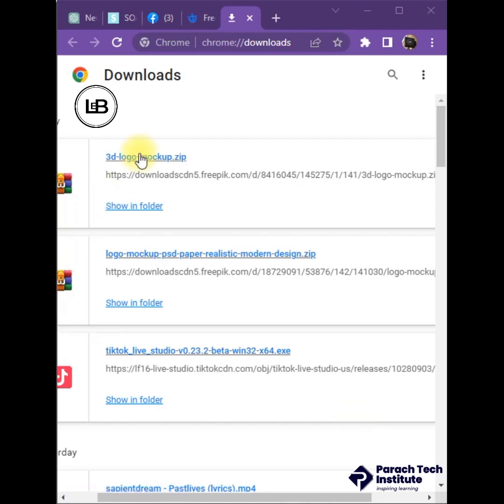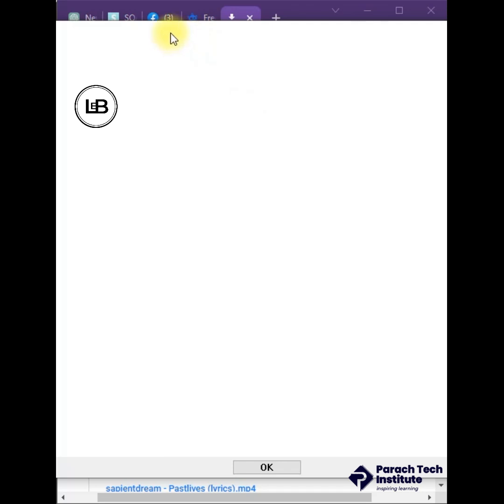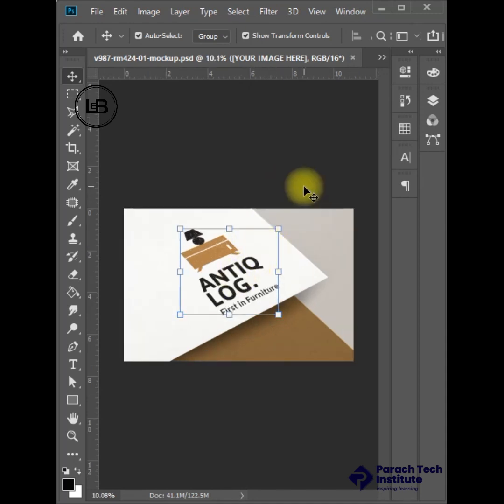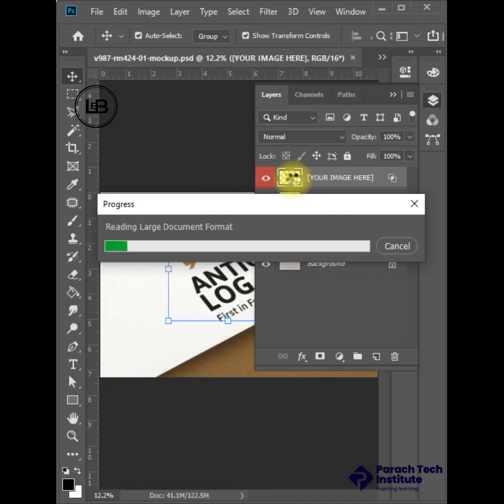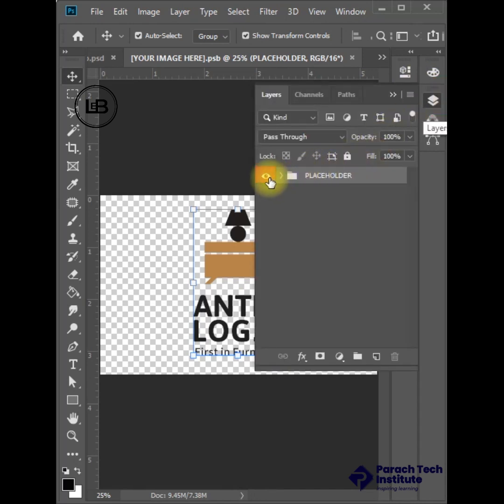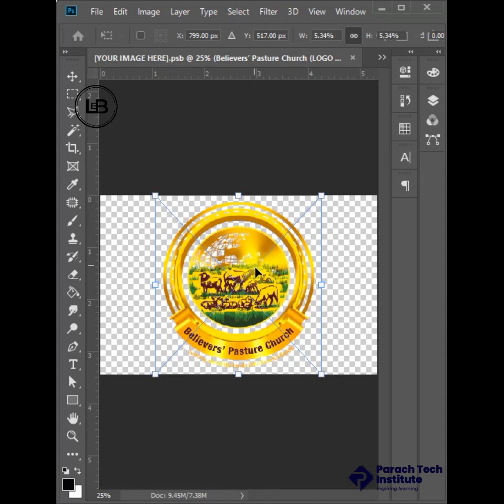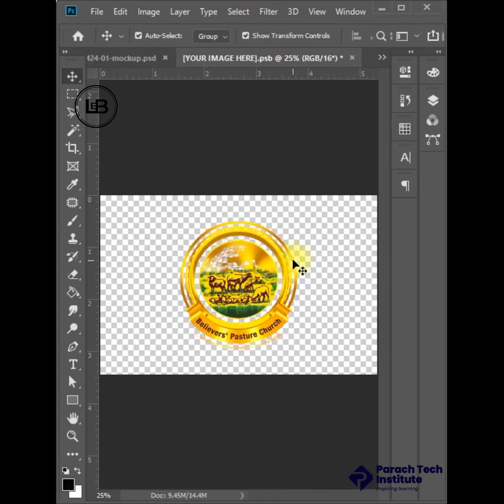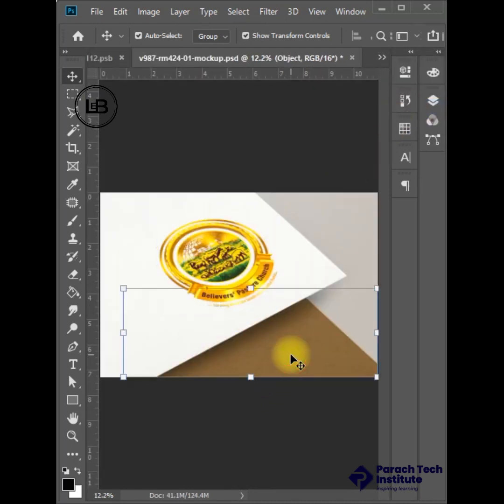In 3 Minutes, Design A 3D logo On Your PC | Photoshop PSD Mockup 2023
Design your own 3D logo with Adobe Photoshop.